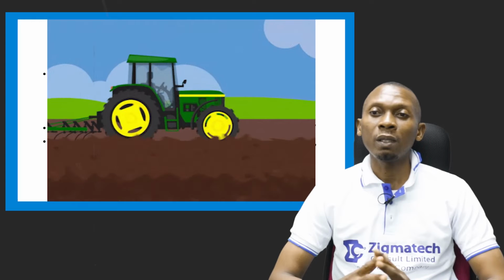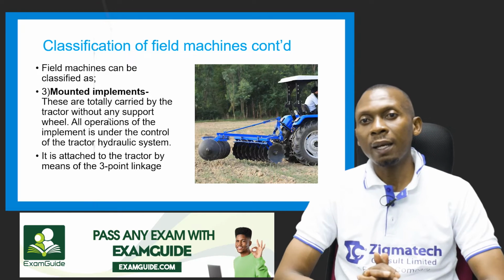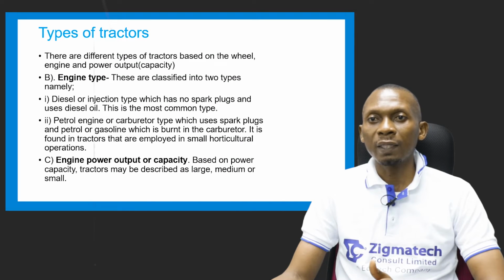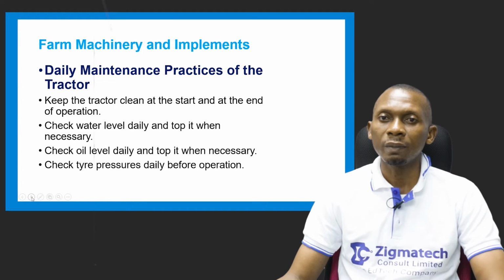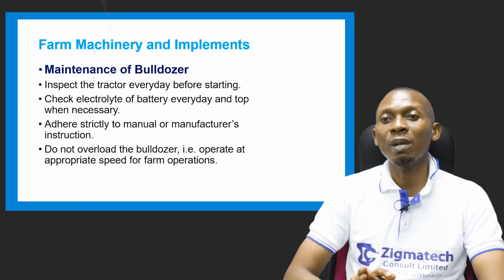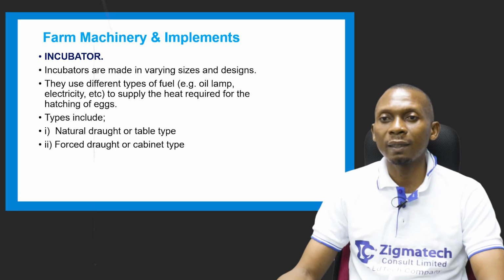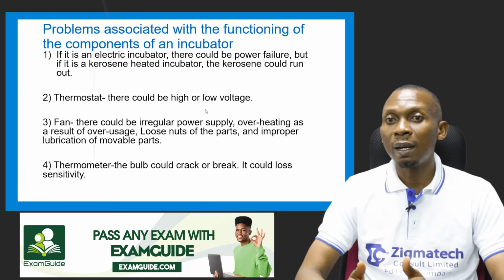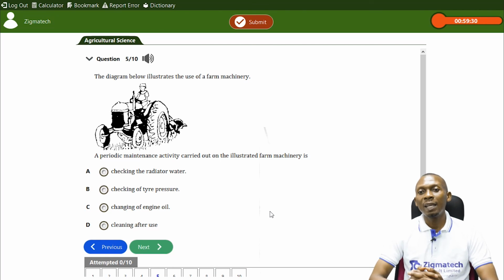FARM MACHINERY AND IMPLEMENTS | PART 1 | AGRICULTURAL SCIENCE | EXAMGUIDE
At the end of this lesson, students should be able to:
Define farm machinery
Highlight the classification of field machines
Describe farm machines, stating the types, functions/uses and maintenance of various farm machine